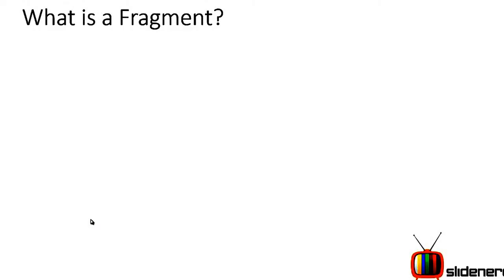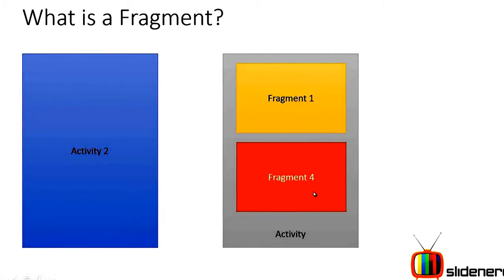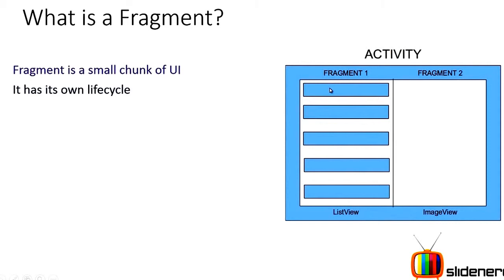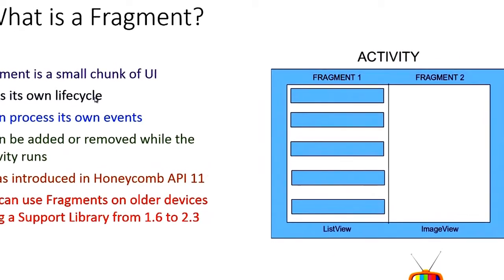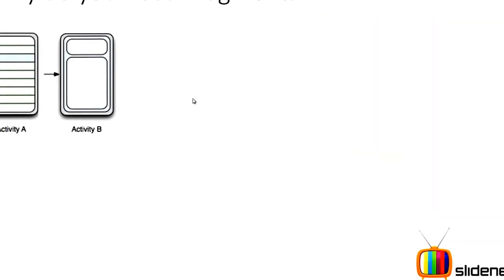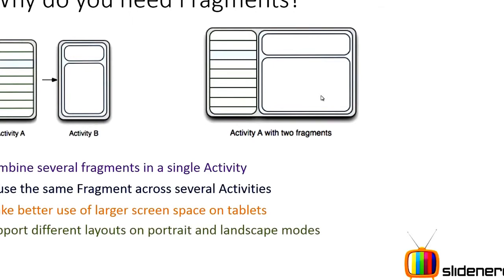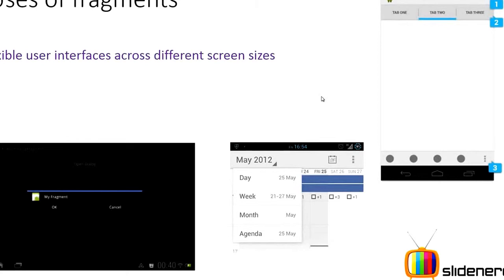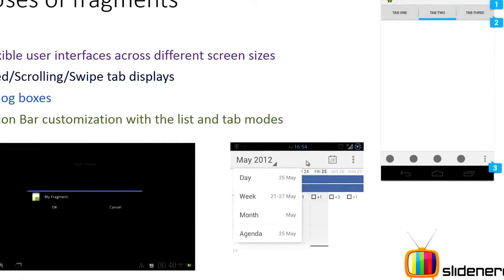ANDROID TUTORIAL Fragments in Android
android tutorial hello world,
android tutorial - how to create radio streaming app with app inventor - part 2,
android tutorial - how to create radio streaming app with app inventor - part 1,
material design android l tutorial,
android l sdk tutorial,
android l animation tutorial,